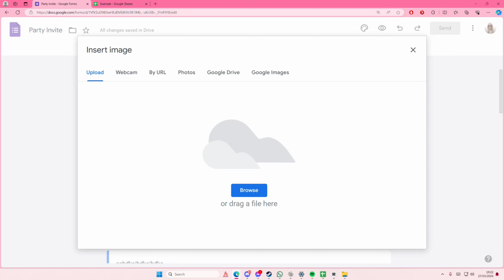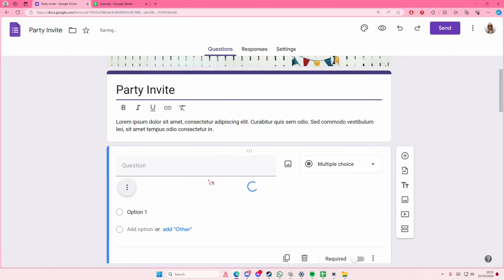[NEW UPDATE] How to Add Table in Google Forms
Learn how you can add table in Google Forms by watching this video.